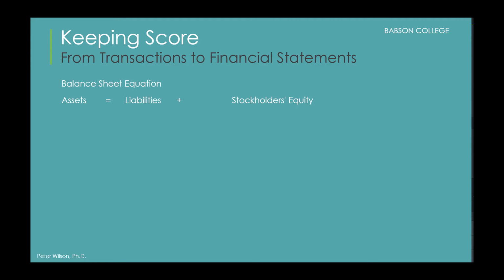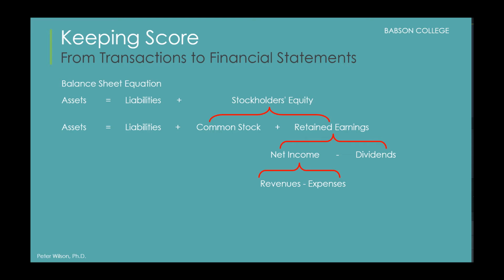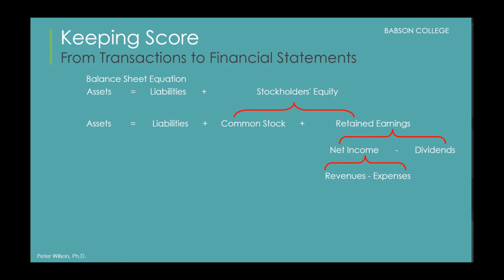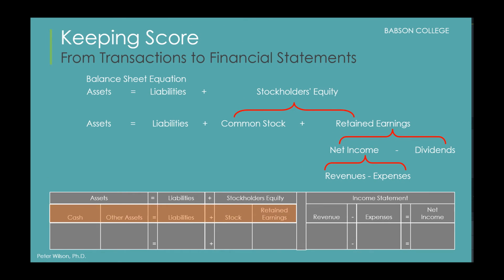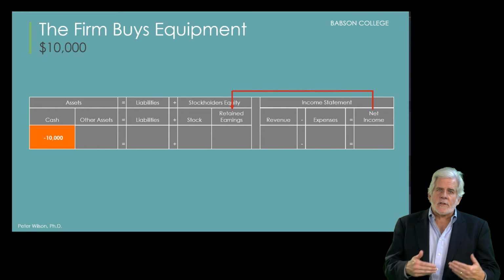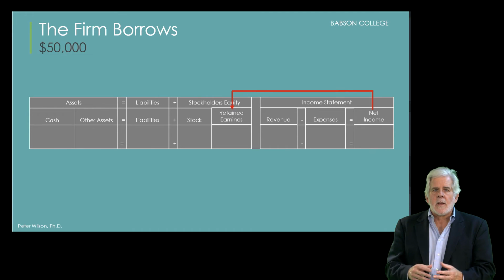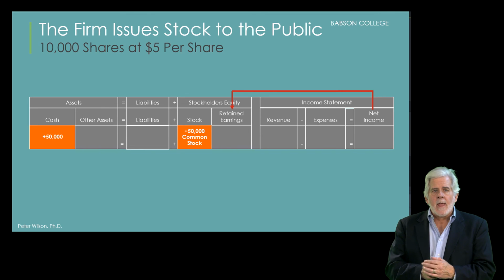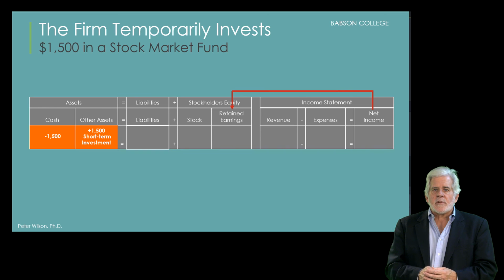edX - Financial Accounting - Keep Score - From Transactions to Financial Statements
Financial Accounting edX - Peter Wilson - Week 1 Topic 4